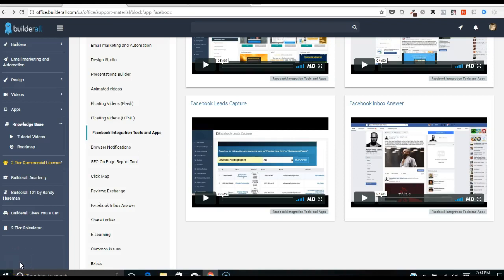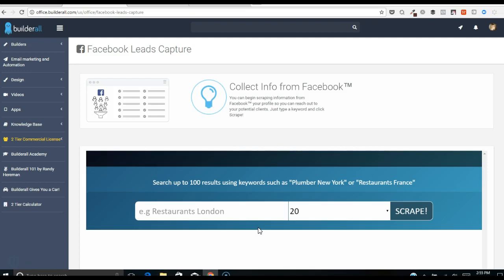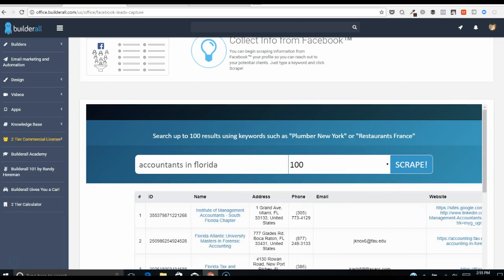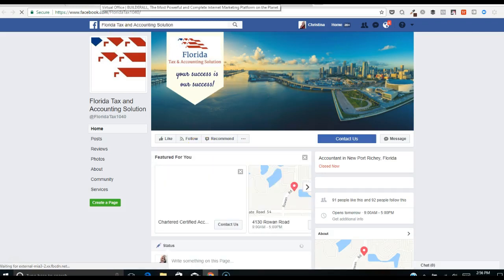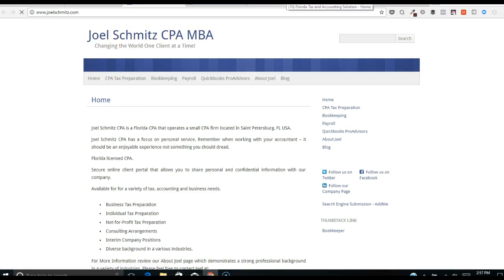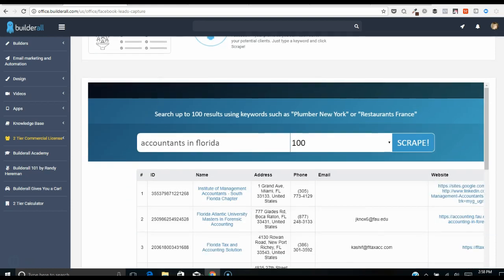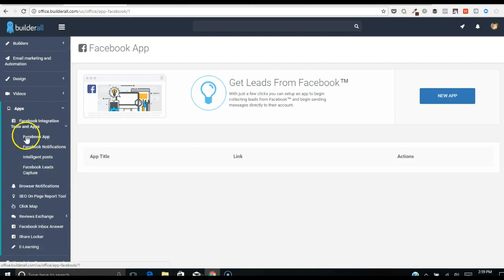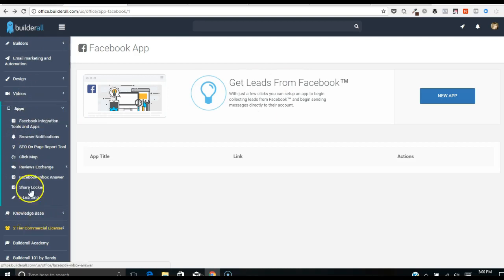How to use the Builderall FB Lead Capture Tool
This is